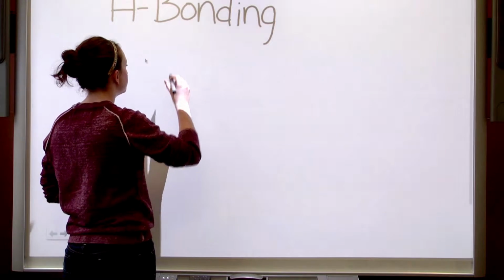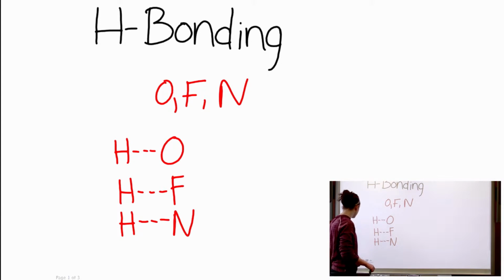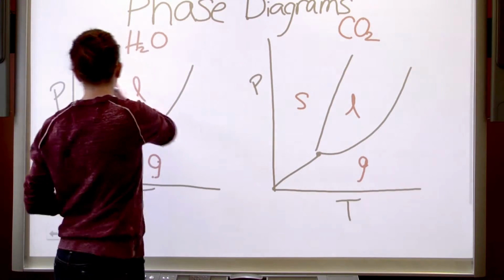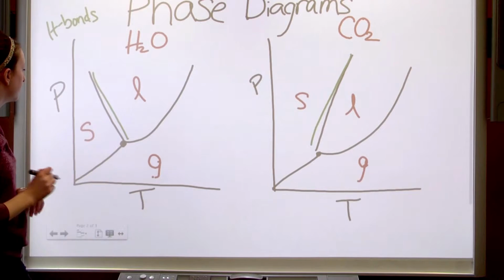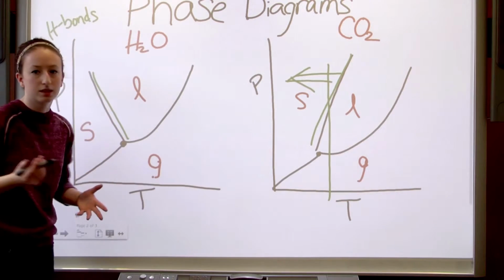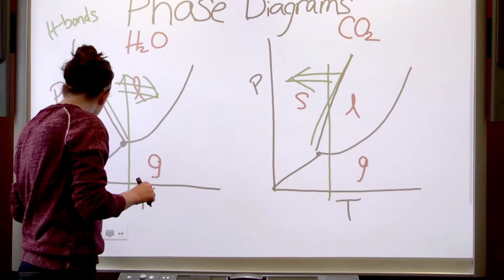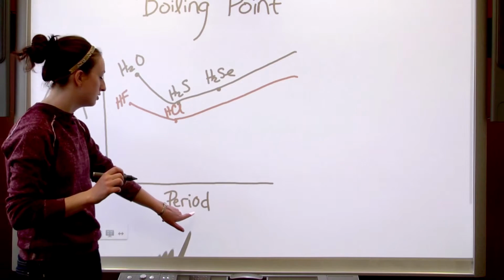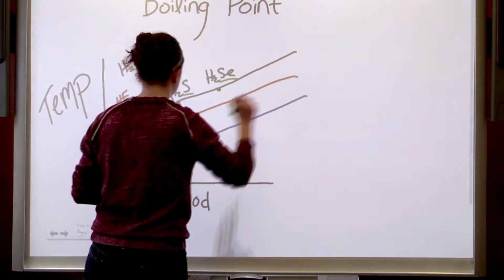Hydrogen Bonding - Chem 2 CSI, Week 3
Colorado School of Mines Calculus 2 Core Supplemental Instruction, hydrogen bonding and its phase diagrams.